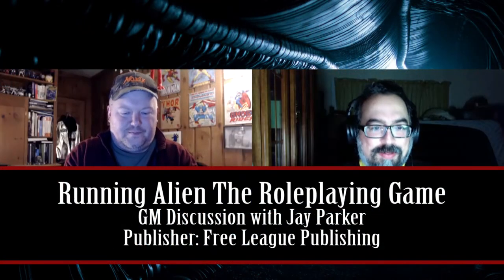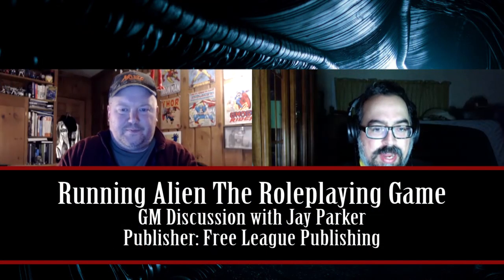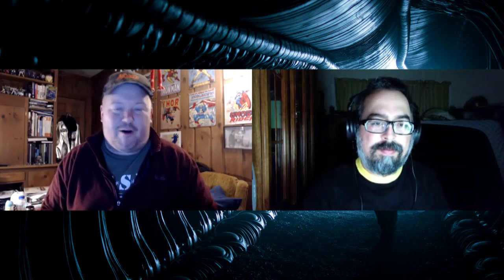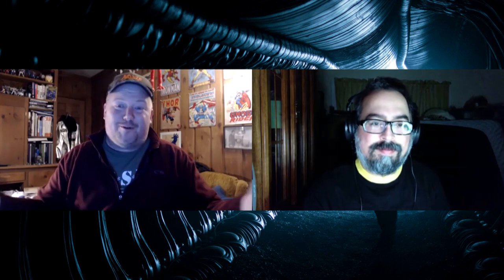Alien The Roleplaying Game - GM Discussion with Jay Parker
We talk to GM and RPG writer Jay Parker about tips he can share about running the Alien The Roleplaying Game by Free League Publishing.